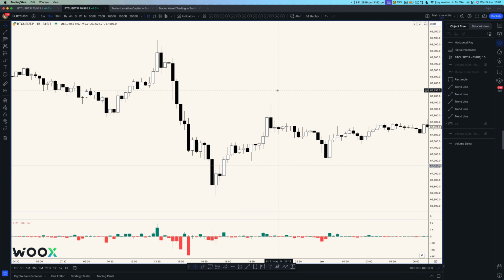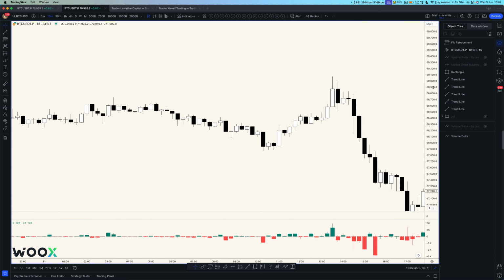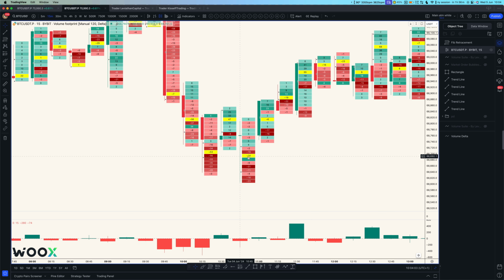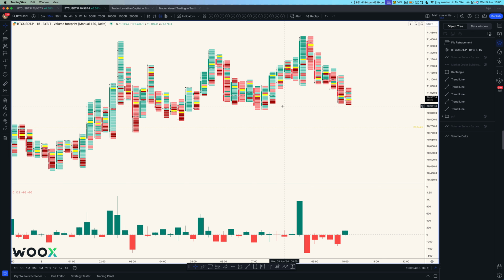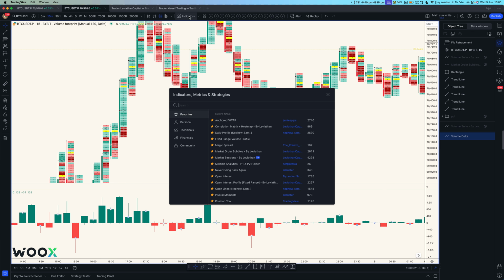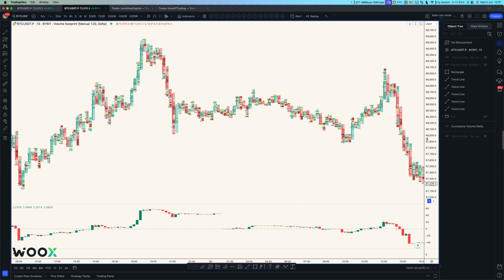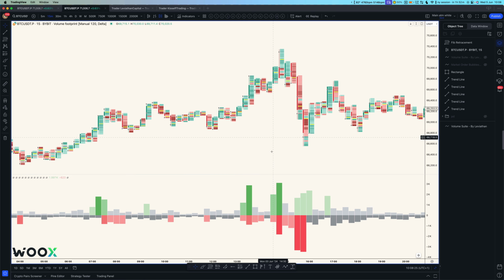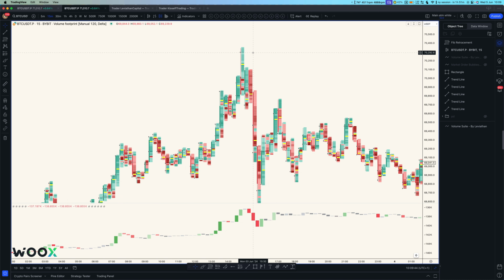Tradingview Volume Delta & CVD | Guide